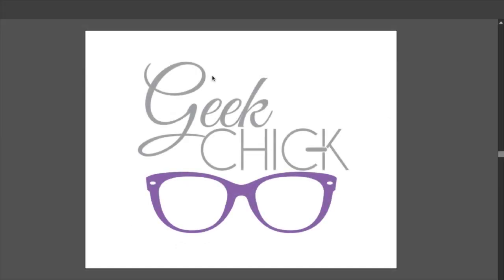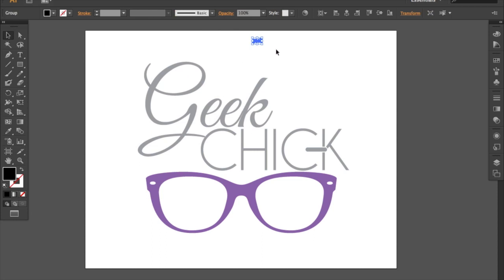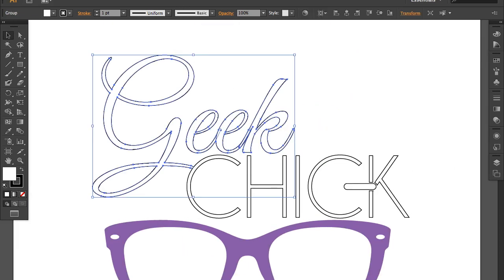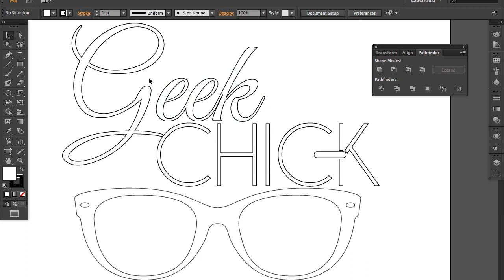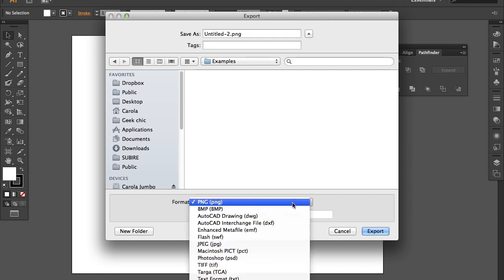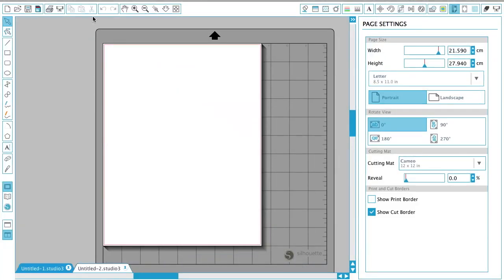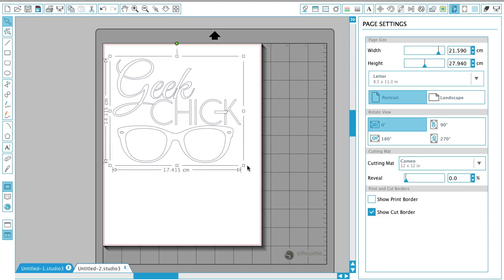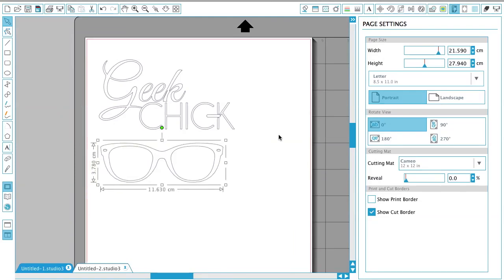How to export artwork from Illustrator to Silhouette Studio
I've been using the Silhouette cutter for a while now and I've always enjoyed to create my own custom designs but I was never able to use the Illustrator plug-in. So here I explain how I export my custom artwork.